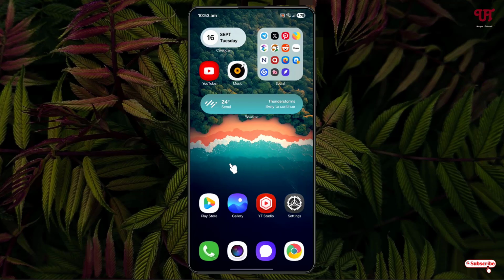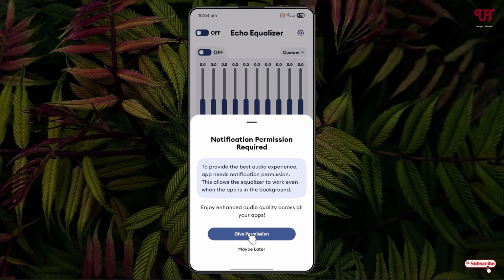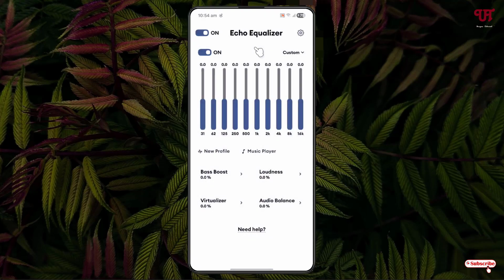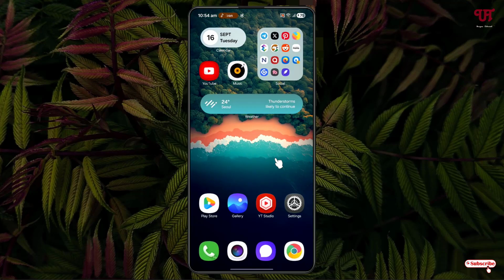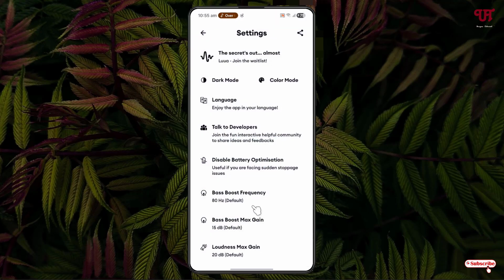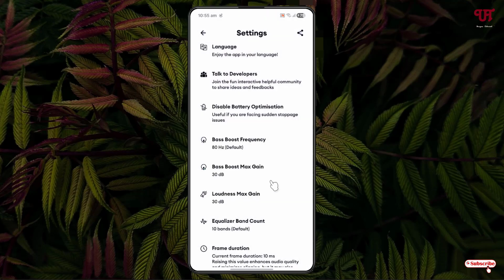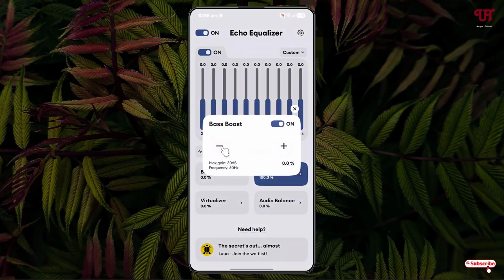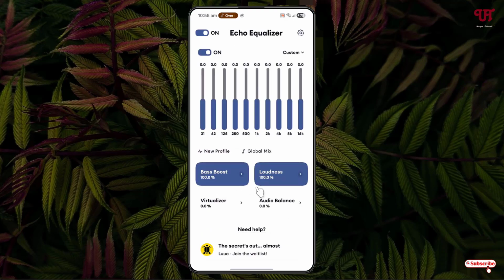How to get Loud Sound and Bass without needing to increase Volume in Android smartphones & tablets ?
This video tutorial is all about How to get Loud Sound and Bass without needing to increase Volume in Android smartphones & tablets ?